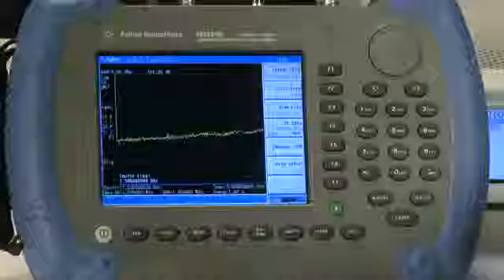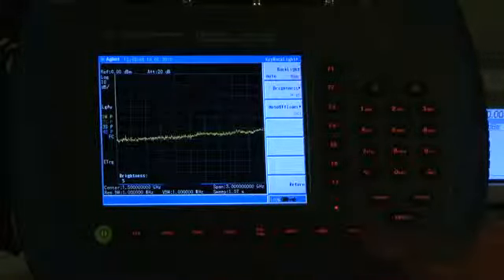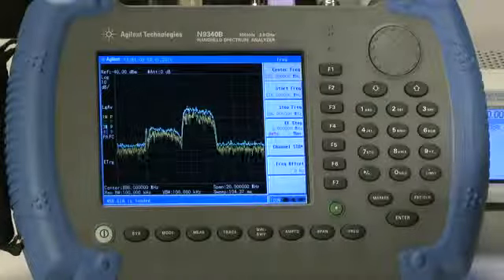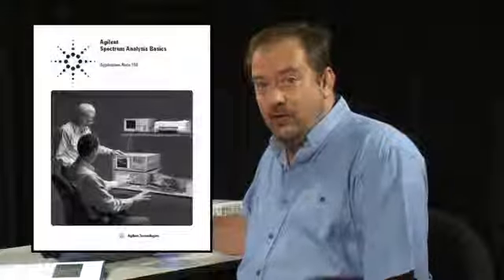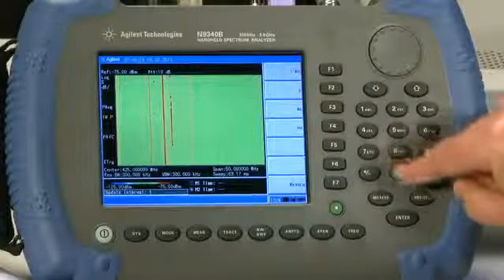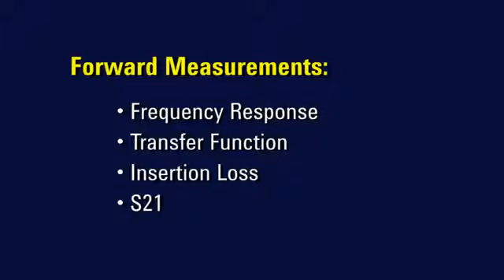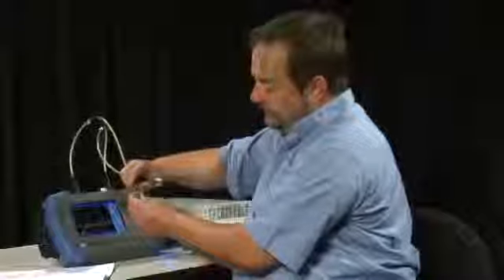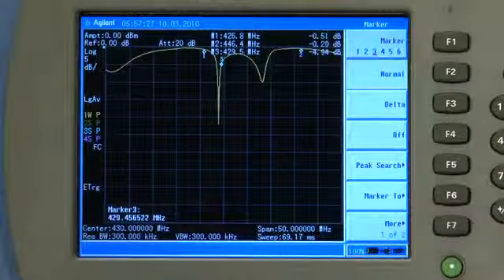Портативный анализатор спектра N9340B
Анти-Статика.ру - профессиональный специализированный ресурс, посвященный практическому решению проблем защиты электронных устройств от электростатических разрядов и пожаровзрывобезопасности.